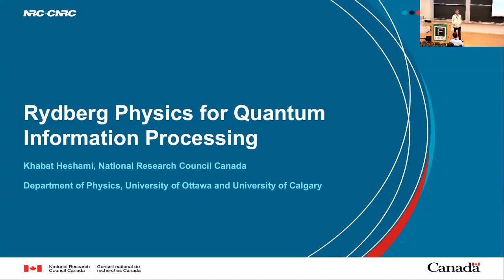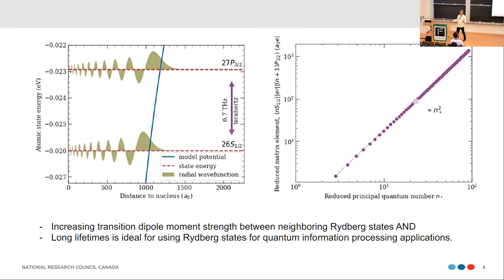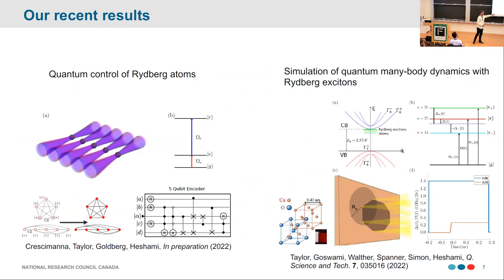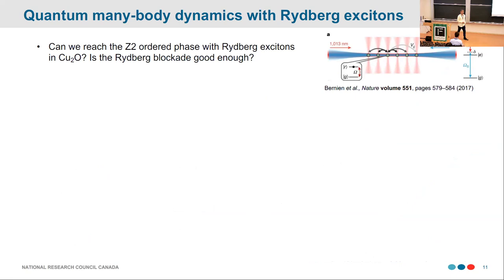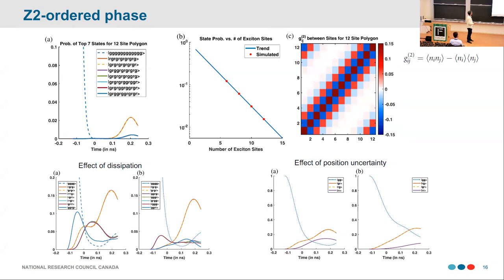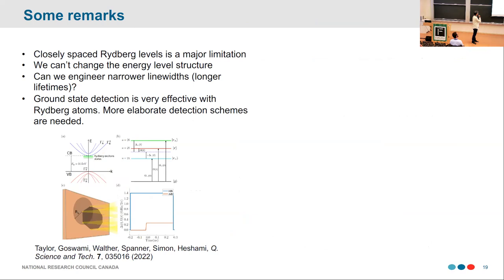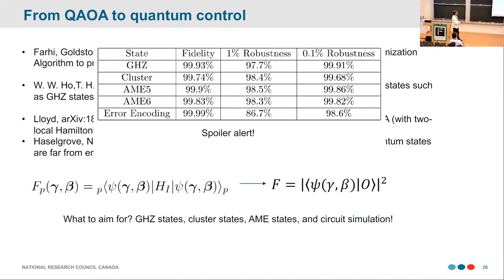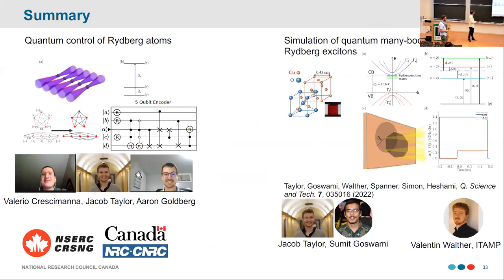Rydberg Physics for Quantum Information Processing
Speaker: Khabat Heshami, National Research Council Canada
Date: September 2nd, 2022